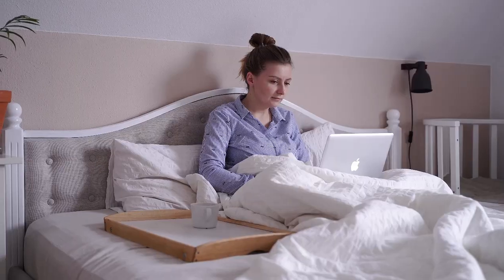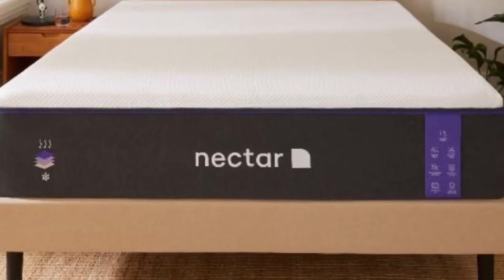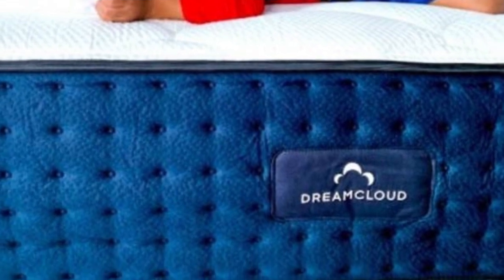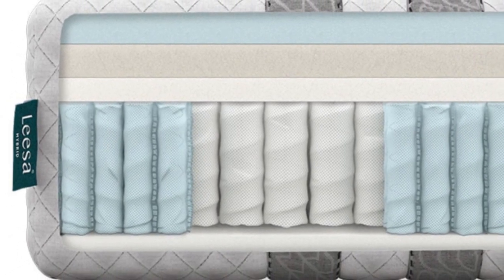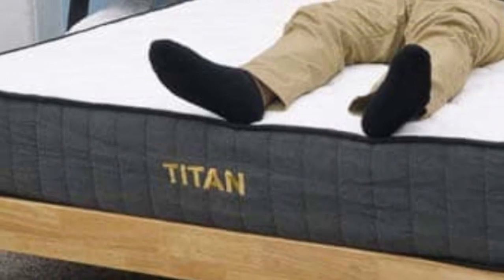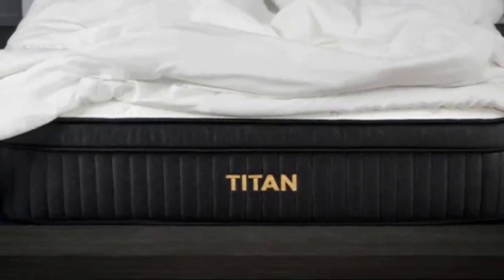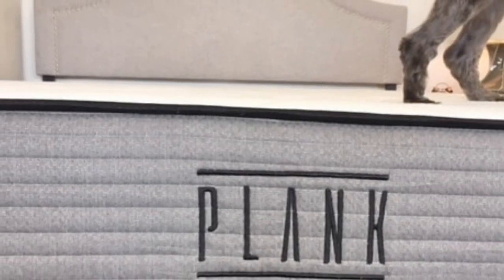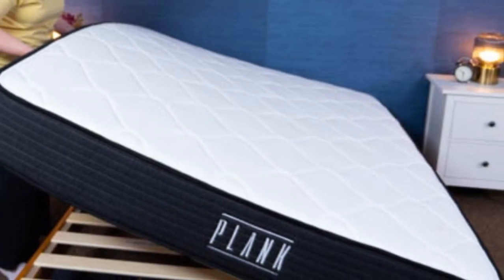Top 5 Best Online Mattress Reviews Of 2024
In this video we will show Top 5 Best Online Mattress Reviews, Nectar Memory Foam Mattress, DremCloud Hybrid Mattress, Leesa Sapira Hybrid, Brooklyn Bedding Titan Plus Luxe Mattress, Brooklyn Bedding Plank Firm Luxe Mattress

👉 Best 5 Online Mattress Lists:

1) Nectar Memory Foam Mattress

2) DremCloud Hybrid Mattress

3) Leesa Sapira Hybrid

4) Brooklyn Bedding Titan Plus Luxe Mattress

4) Brooklyn Bedding Plank Firm Luxe Mattress

In this video we'll be comparing the 5 Best Online Mattress that are designed for different kinds of users. We will take into account performance features and price so you can decide which is best for you. All the products on our list were selected based on their own inherent strengths and features.

We'll be comparing the Nectar Memory Foam Mattress, DremCloud Hybrid Mattress, Leesa Sapira Hybrid, Brooklyn Bedding Titan Plus Luxe Mattress, Brooklyn Bedding Plank Firm Luxe Mattress ; which are all great options if you're in the market for a best mattress.

0:00 - Intro
0:44 - Nectar Memory Foam Mattress
2:49 - DremCloud Hybrid Mattress
4:35 - Leesa Sapira Hybrid
6:51 - Brooklyn Bedding Titan Plus Luxe Mattress
9:30 - Brooklyn Bedding Plank Firm Luxe Mattress

Program.